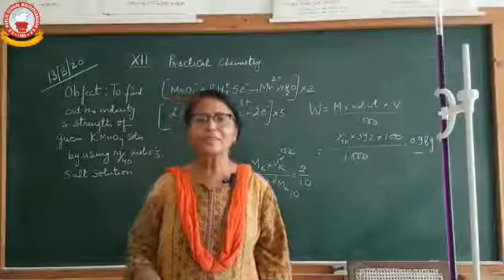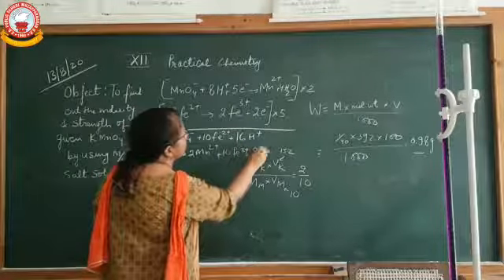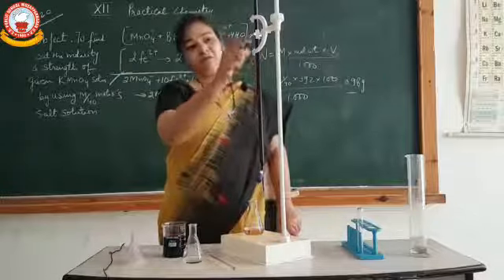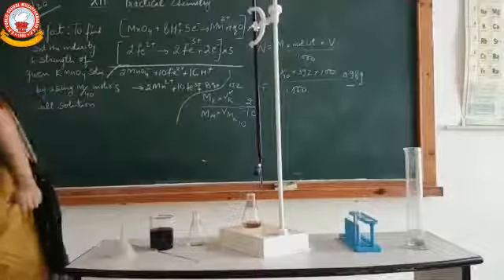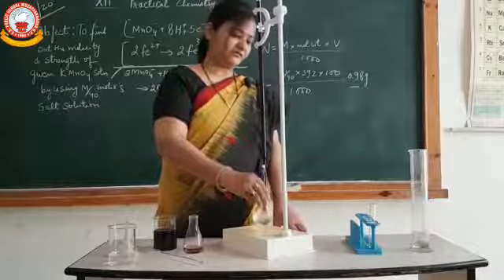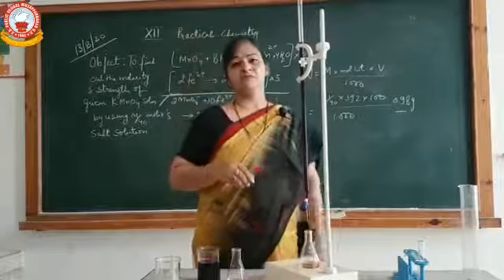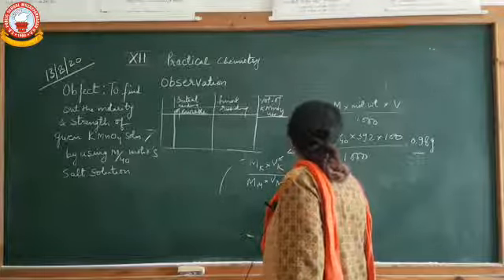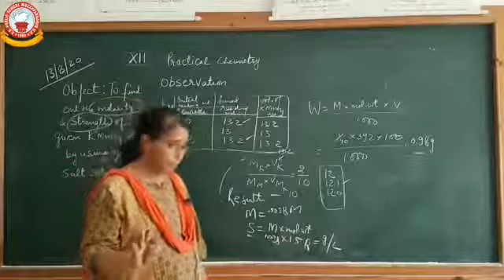Volumetric analysis by Bharti Singh